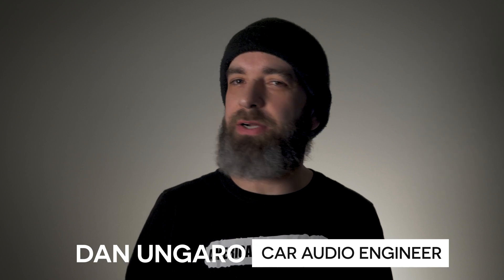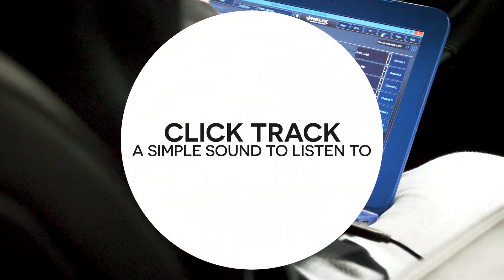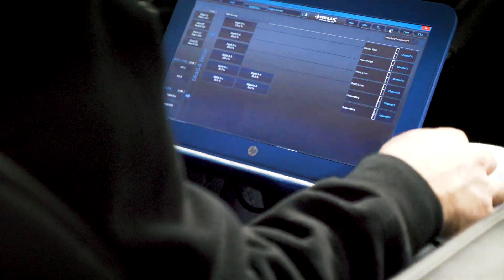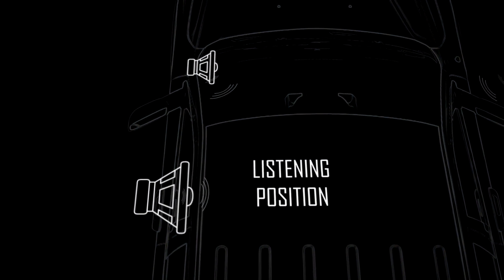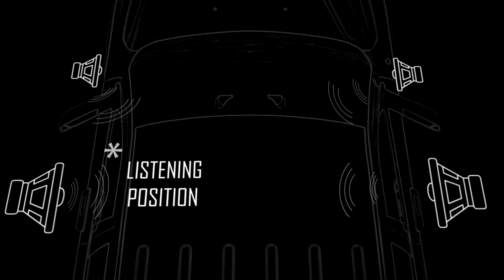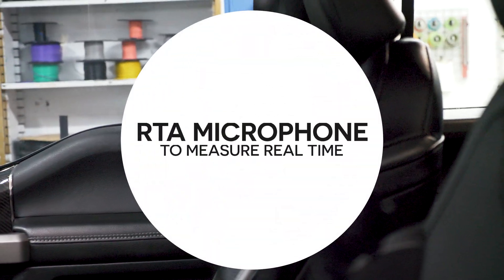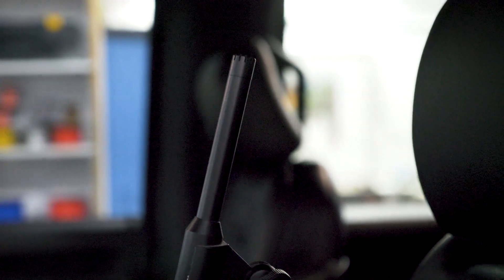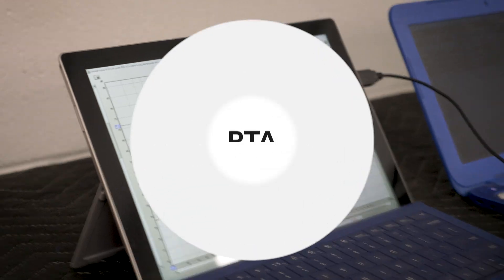Tools Needed To Tune Car Audio DSP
What does it take to professionally tune a Digital Signal Processor? I go over a few of the main components I use in this clip from a Ford Raptor build.

Cheat sheet:
Click Track
Pink Noise Track
RTA Mic/RTA
Laptop computer
Your ears and lots of practice!